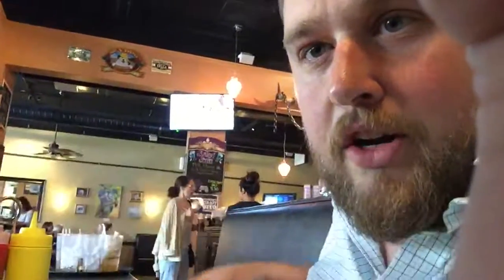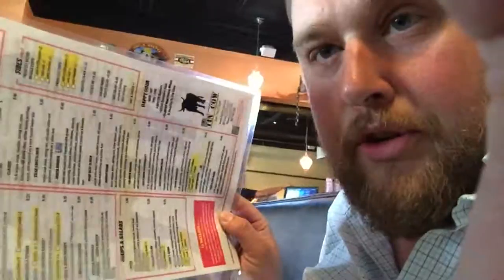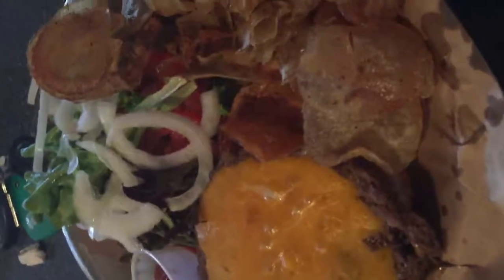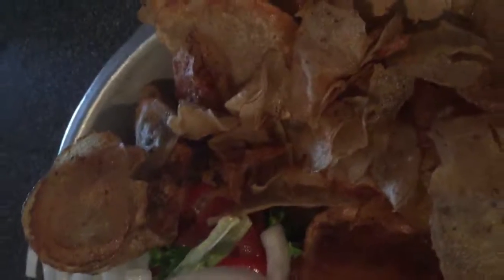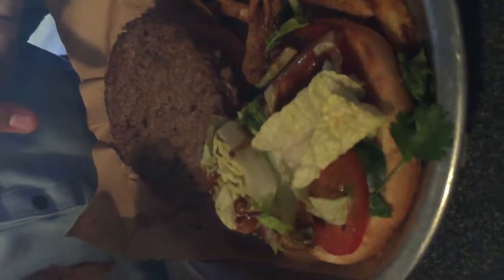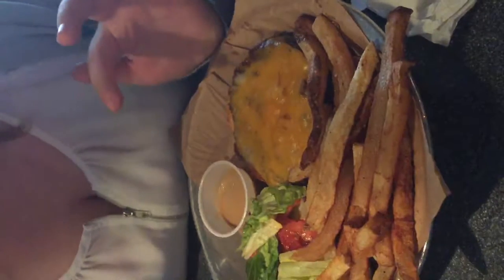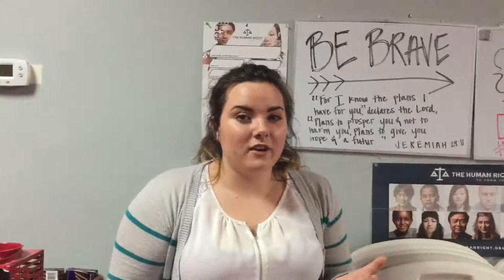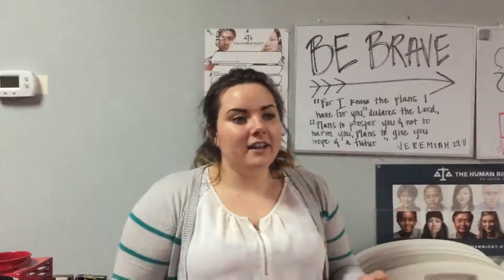Burger Review for Tin Cow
This is a burger review of the Tin Cow In Pensacola Fl.